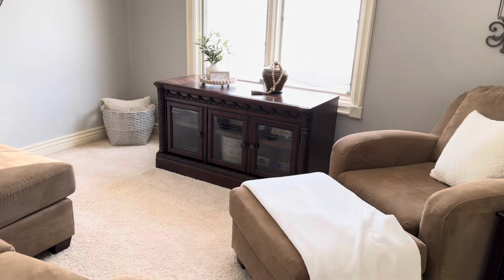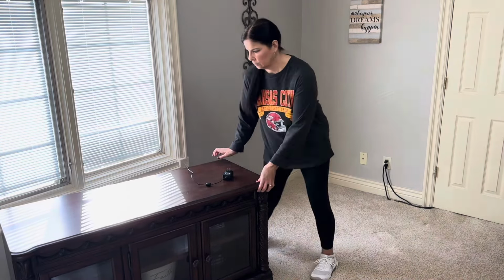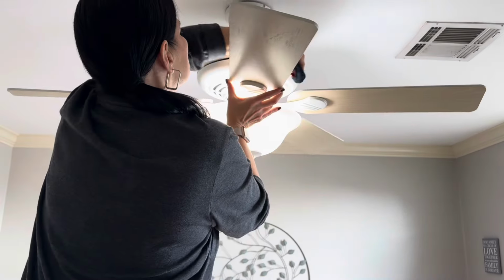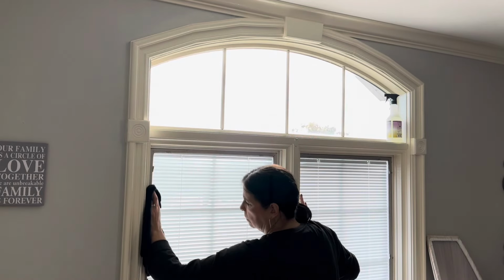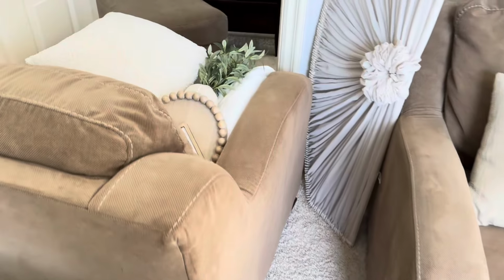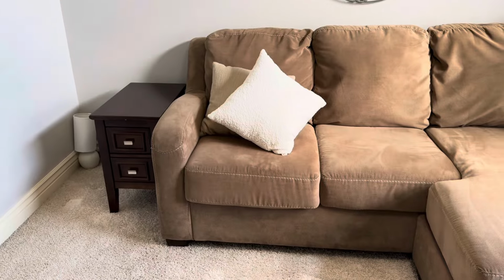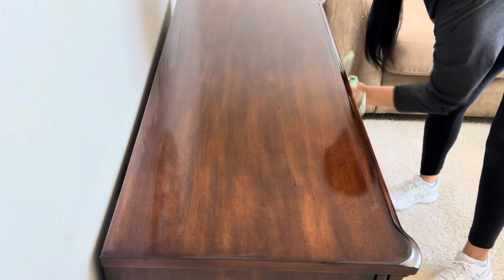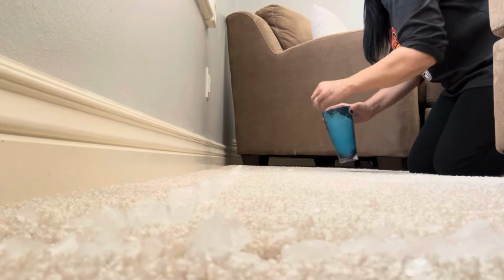ZERO BUDGET ROOM REFRESH!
Hi friends!
Welcome to My Big Tidy Up! I hope you’re having a great week! Today I’ll be tackling a room makeover on a budget…a zero budget! This room is in need a definite update, but instead of going to the store and spending a lot of money, I’m going to be shopping in my own home! I’ll be looking for things that I already have that I can add to this room to give it a new fresh look! I hope this video will inspire you to do a quick room redo in your own home! We don’t need to spend a lot of money to make a beautiful room. All we have to do is use things that we already have and add a little bit of creativity and we’re good to go! Thanks for joining me today and as always, stay tidy!😊
♥️DeDe-My Big Tidy Up

Let’s Connect!

*This video is not intended for children, but is family friendly! 😊